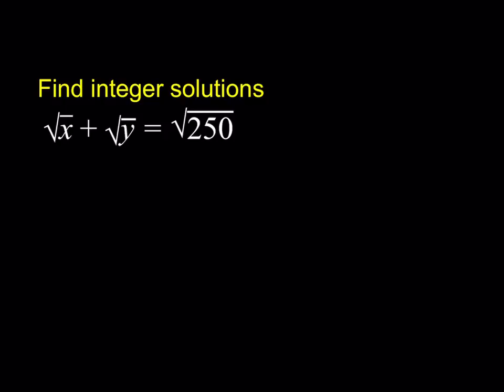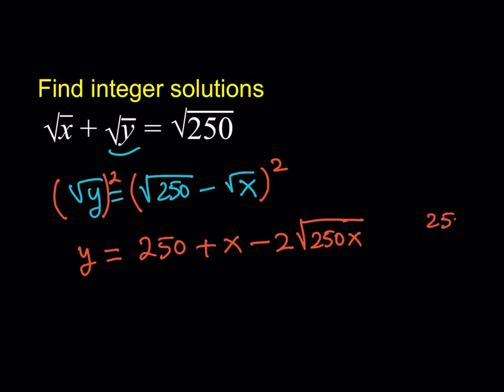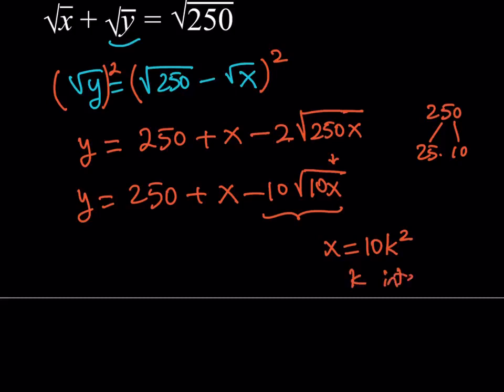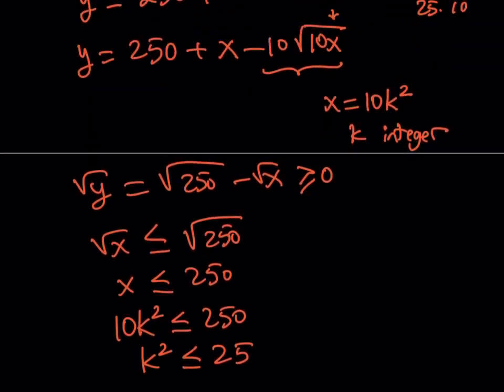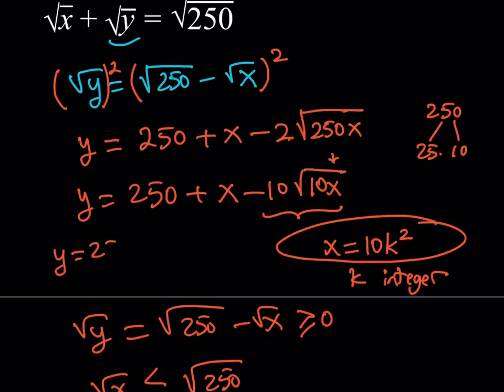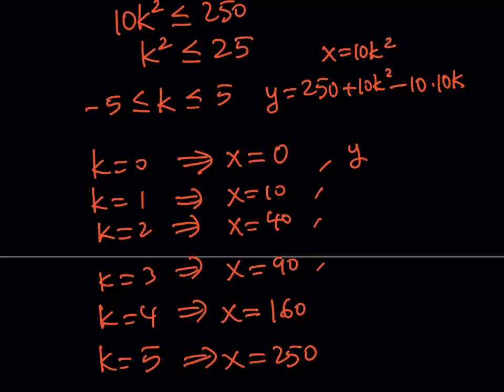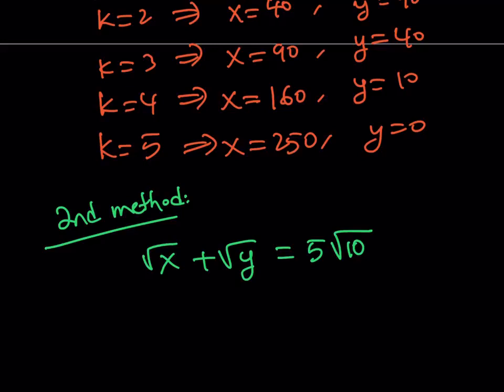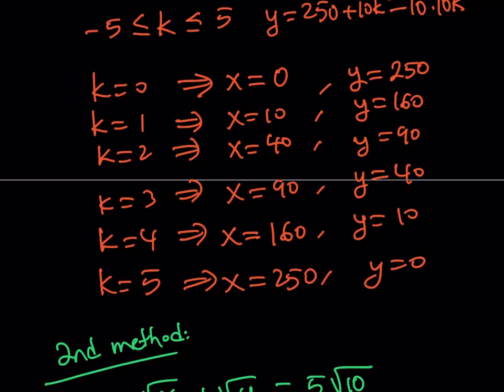Solving a Radical Diophantine Equation